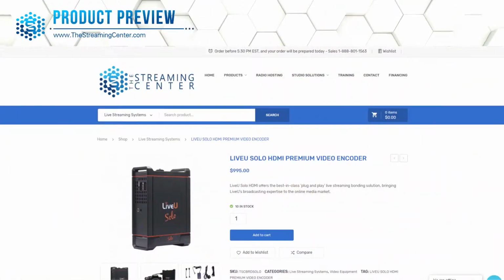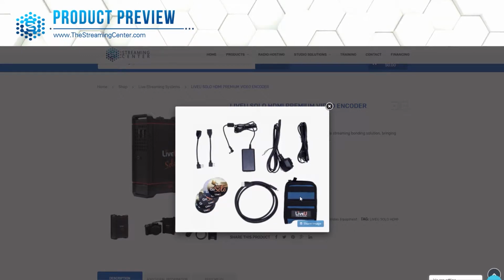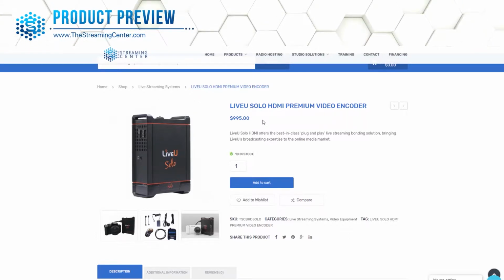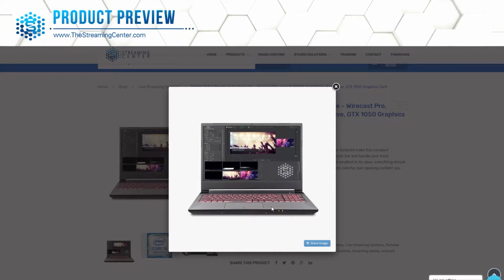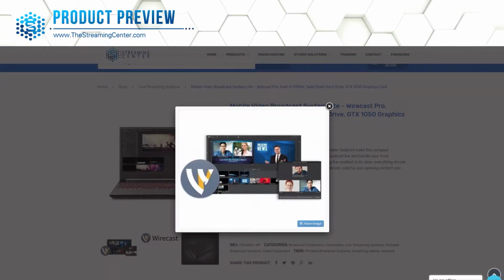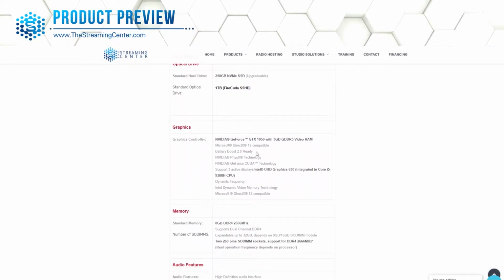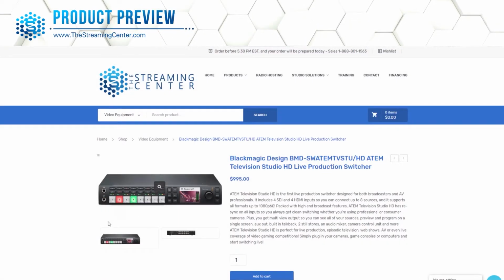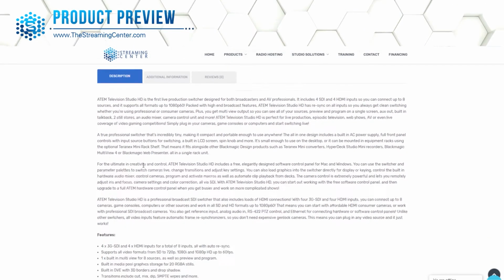Product Preview 052419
Like our Facebook page to watch Product Preview live Monday, Wednesdays and Fridays.

We are going to take a look at these products that are best for Live Broadcasting. LIVEU SOLO HDMI PREMIUM VIDEO ENCODER, Mobile Video Broadcast System Lite, Blackmagic Design ATEM Television Studio HD Live Production Switcher

You can find these items on our home page under "FEATURED PRODUCTS".

-LIVEU SOLO HDMI PREMIUM VIDEO ENCODER

LiveU Solo HDMI offers the best-in-class ‘plug and play’ live streaming bonding solution, bringing LiveU’s broadcasting expertise to the online media market.

-Mobile Video Broadcast System Lite – Wirecast Pro, Intel i5 9300H, Solid State Hard Drive, GTX 1050 Graphics Card

TSC MOBILE BROADCAST SYSTEM’s slimmer bezels and smaller footprint make this compact powerhouse a highly-portable take-anywhere device to broadcast live and handle your most demanding tasks and most dazzling entertainment. Among the smallest in its class, everything shrunk but its 15.6″ screen-size and its vast capabilities. Get the vibrant, colorful, eye-opening content you crave in a machine that packs-up fast and travels small.

-Blackmagic Design BMD-SWATEMTVSTU/HD ATEM Television Studio HD Live Production Switcher

ATEM Television Studio HD is the first live production switcher designed for both broadcasters and AV professionals. It includes 4 SDI and 4 HDMI inputs so you can connect up to 8 sources, and it supports all formats up to 1080p60! Packed with high end broadcast features, ATEM Television Studio HD has re-sync on all inputs so you always get clean switching whether you’re using professional or consumer cameras. Plus, you get multi view output so you can see all of your sources, preview and program on a single screen, aux out, built in talkback, 2 still stores, an audio mixer, camera control unit and more! ATEM Television Studio HD is perfect for live production, episodic television, web shows, AV or even live coverage of video gaming competitions! Simply plug in your cameras, game consoles or computers and start switching live!